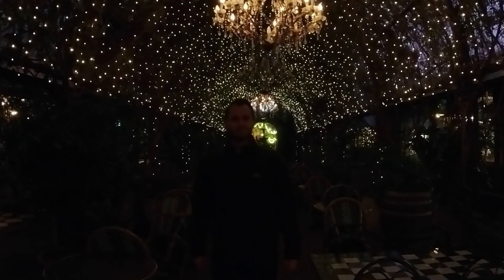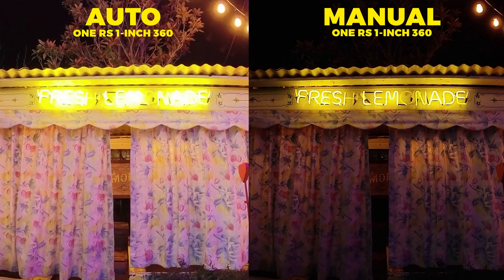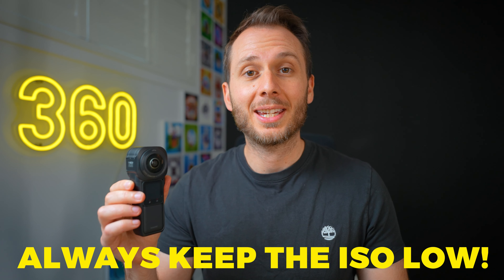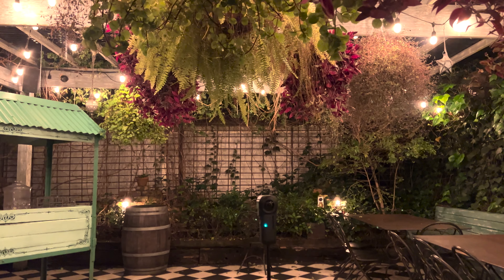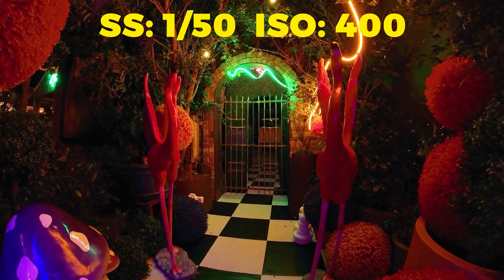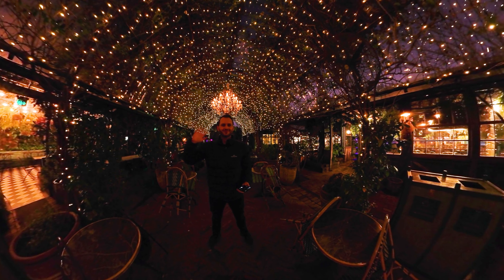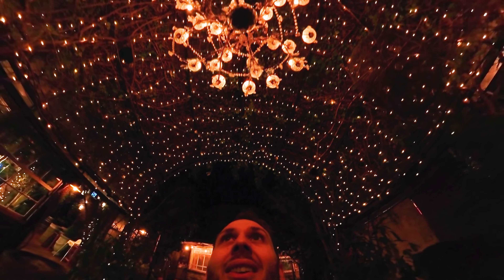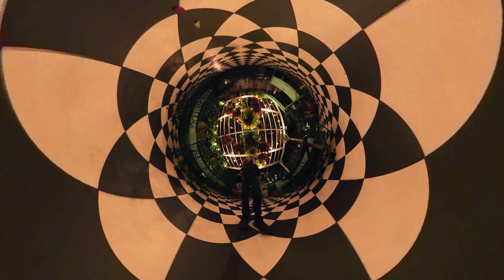Low Light 360 Video Tips & Tricks!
🚀 Transform Your Insta360 Footage into Viral MASTERPIECES—Join 360 Video 101

💰 Learn How to Shoot, Edit & Make Money With Your 360 Camera

Shooting 360 video at night is a challenge at the best of times. In this video, I’ll share all of the best settings & techniques for awesome low-light 360 shots!

One RS 1-inch 360 (get a FREE 120cm selfie stick & tripod with this link until August 18th)

🕑 TIMESTAMPS:
0:00 INTRO
1:06 Auto vs. Manual exposure
1:42 Resolution
2:10 ISO
2:27 Shutter Speed
3:04 White Balance
3:16 How to expose for low light
3:38 Medium-low light STILL vs. MOVING
4:23 Very low light STILL vs. MOVING
5:06 Pushing the ISO
5:29 How much should you underexpose?
6:27 Bonus tip!